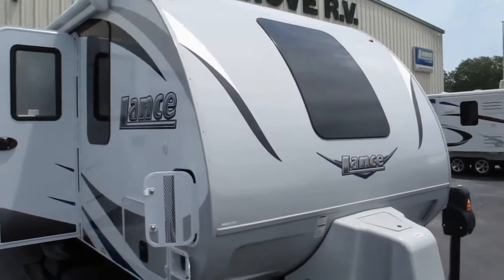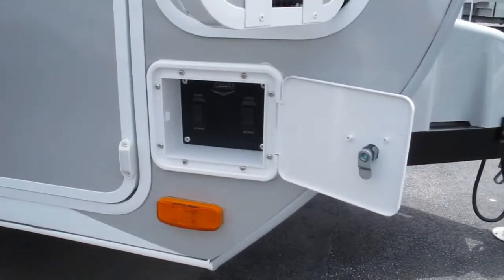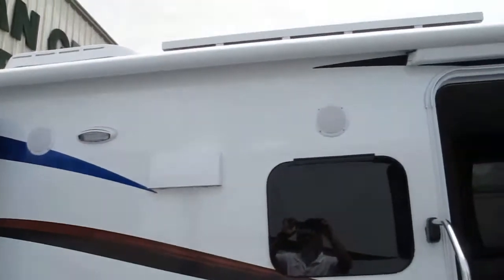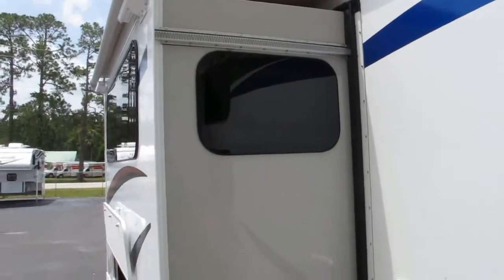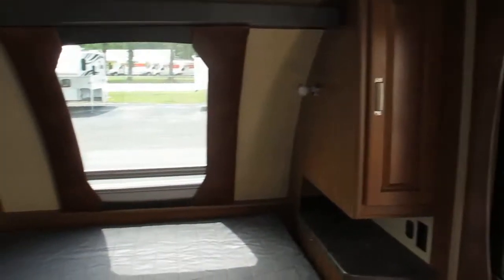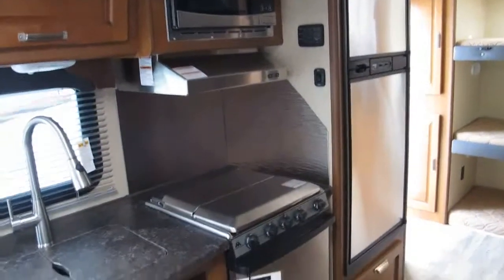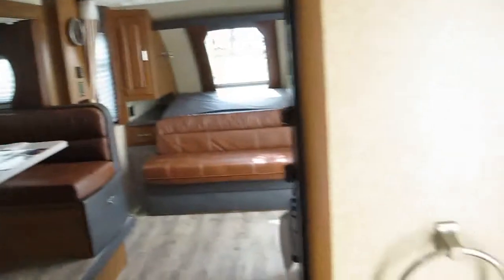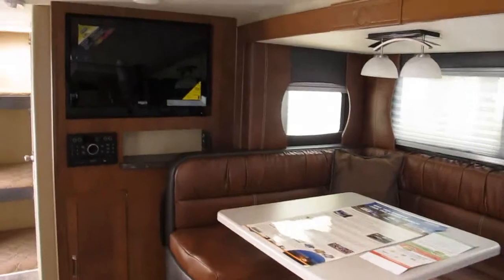2017 Lance Lance Travel Trailers 2185 #17 014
Stock #17-014 Step inside this Lance travel trailer 2185 and see how convenient it would be to take along a few extra guests. With dual entry doors, a set of triple bunks and slide with a u-dinette, you will definitely have the room.